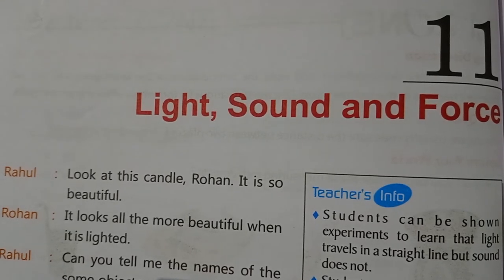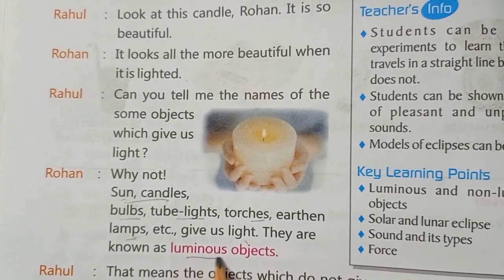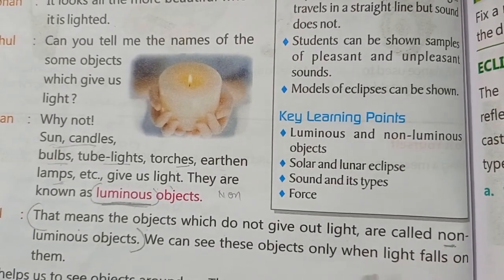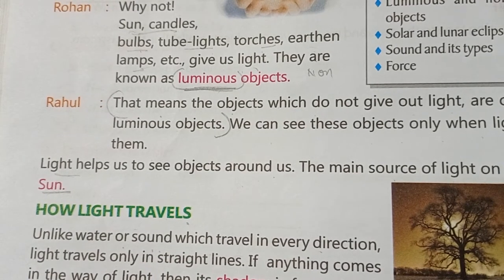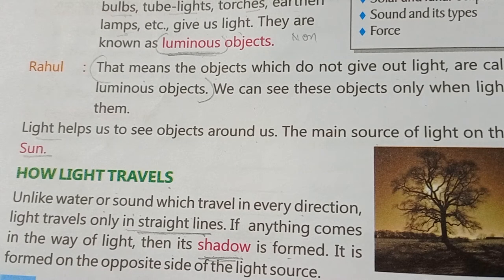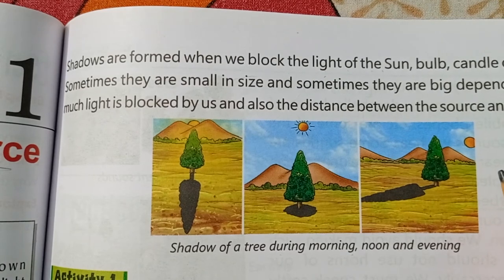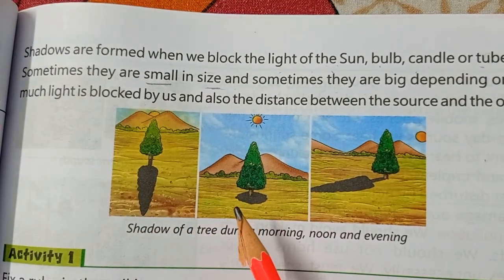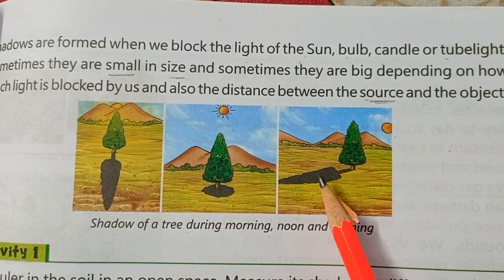Class-3|Science|16/11/2021||Light,Sound and Energy